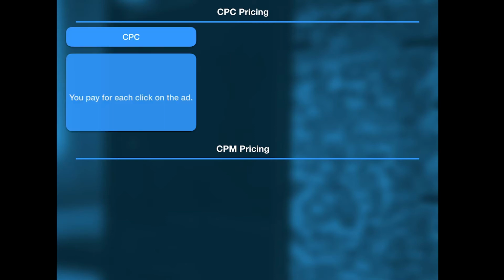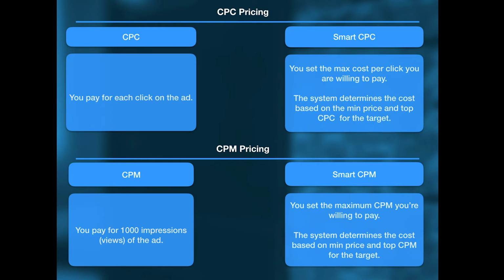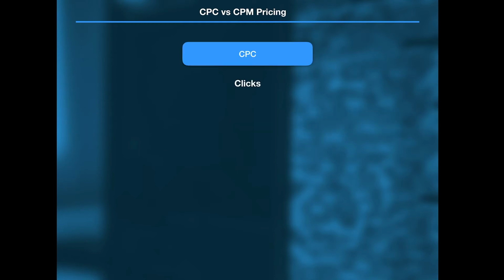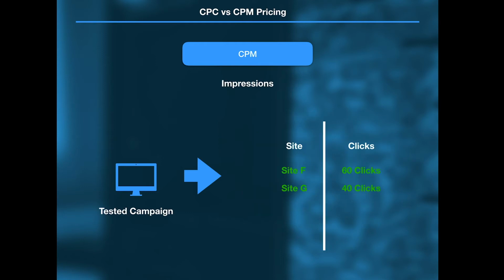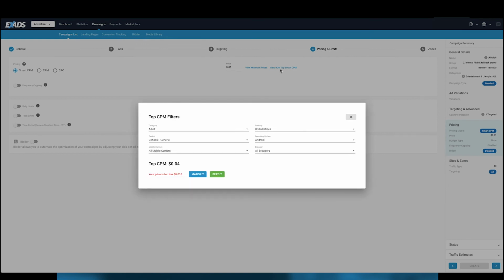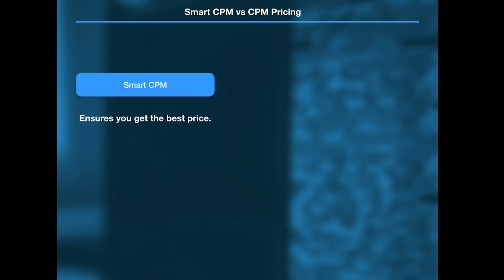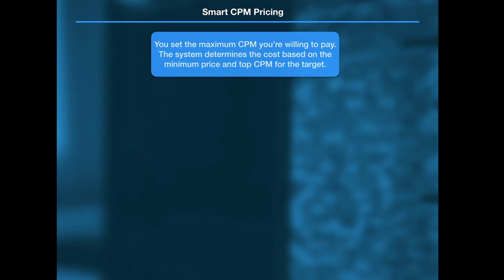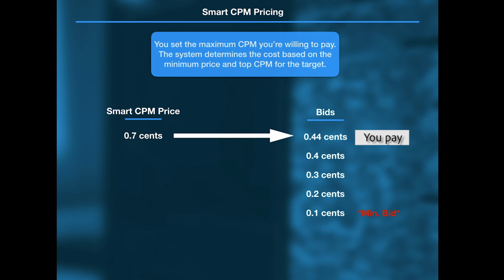Pricing Models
This video will help you to understand the available pricing models and help you choose which ones are right for you.